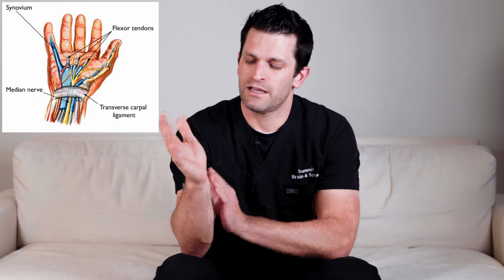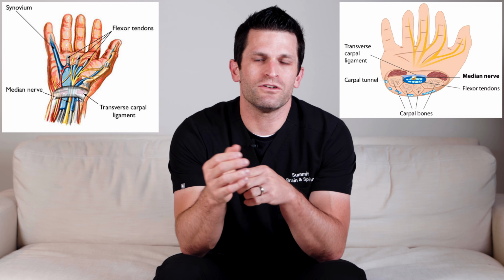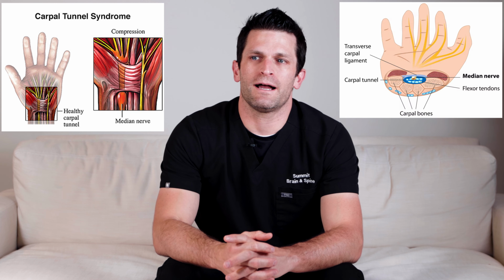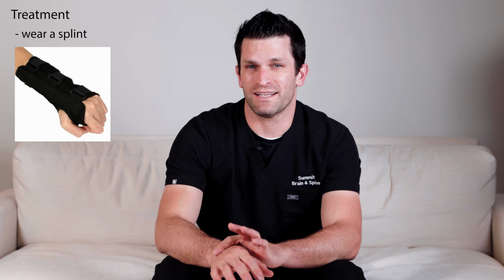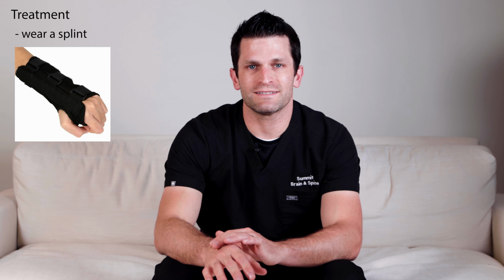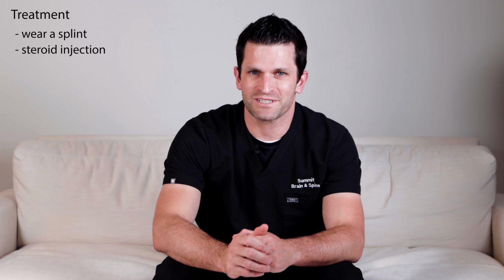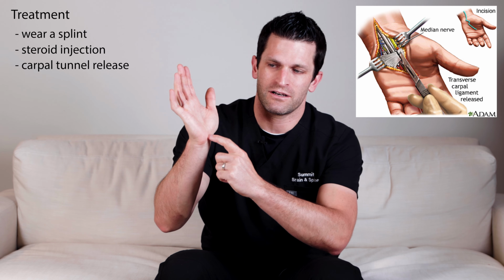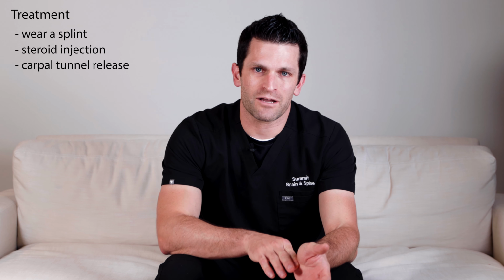Carpal Tunnel Syndrome // everything you need to know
Follow our Instagram @summitbrainandspine

0:00 intro
0:36 what is carpal tunnel
1:16 symptoms
2:07 diagnosis
2:38 treatment
3:43 fun fact
3:59 conclusion/summary